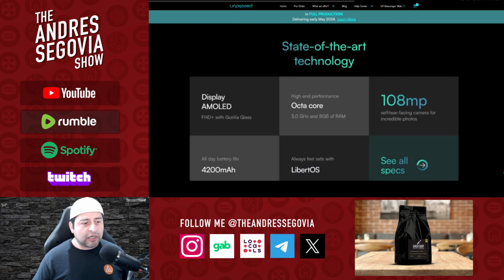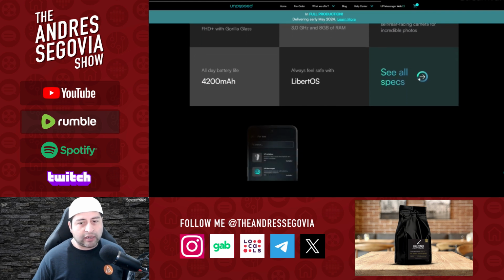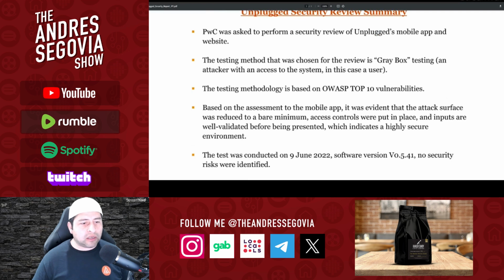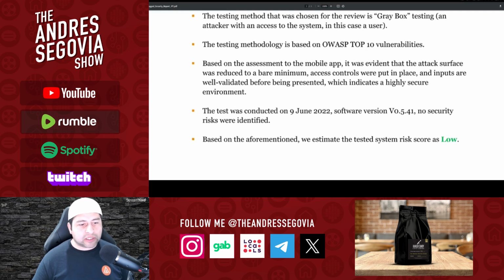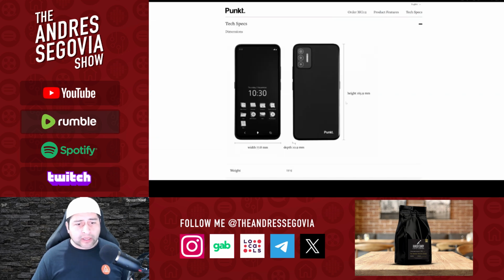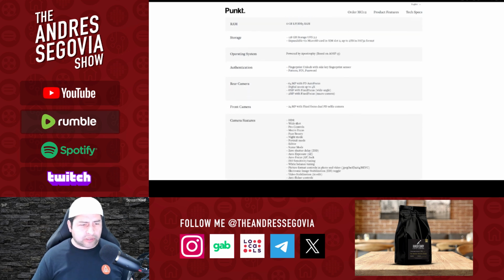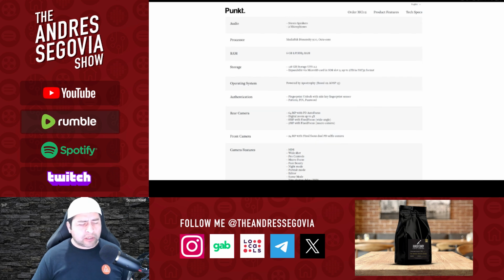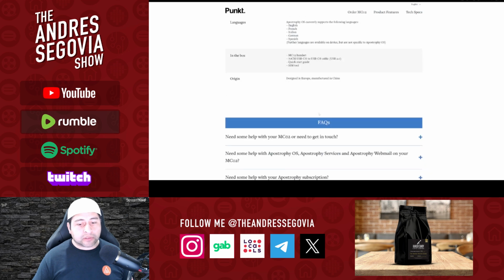What Is The Unplugged Phone?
What Is This Thing? Too good to be true? Or is it this year's Freedom Phone?

Erik Prince, founder of Unplugged, explained some of its features and services to Shawn Ryan (Link to segment below), but I still have questions.

Across The Socials @TheAndresSegovia & Twitter @_AndresSegovia